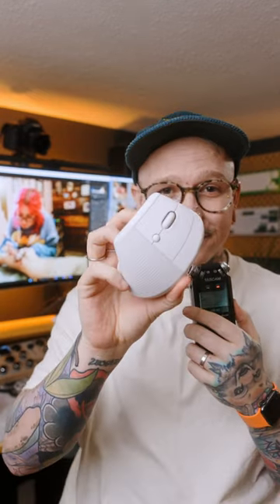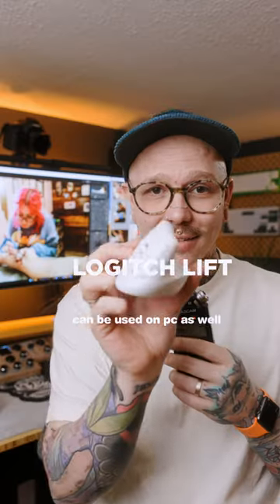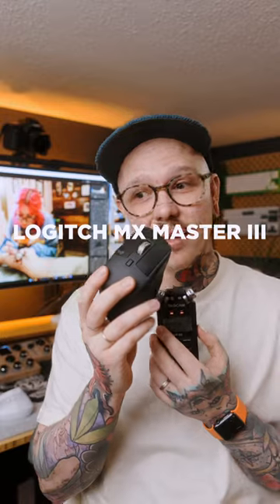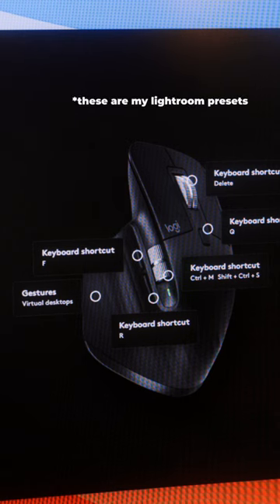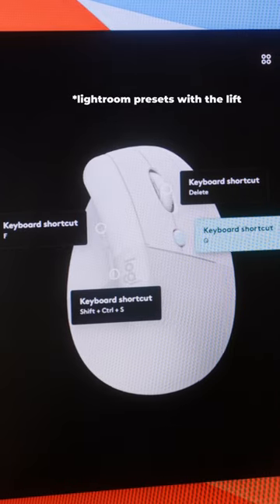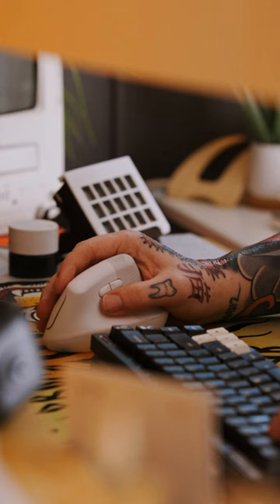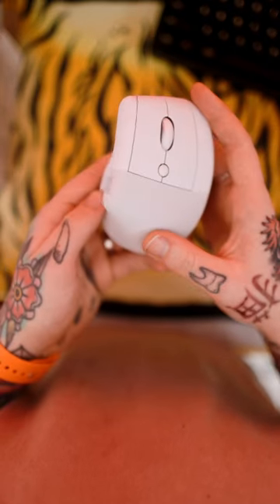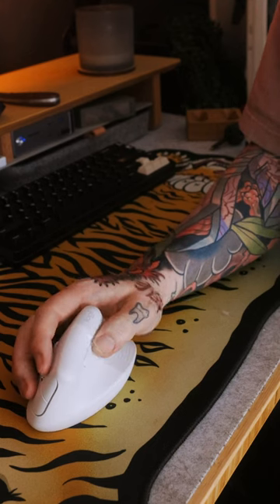Logitech Lift Mouse.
My experience with the logitech lift.
I wanted to like it, but couldn't.